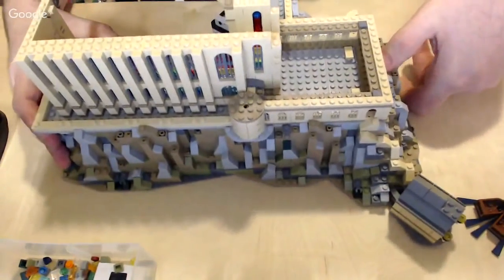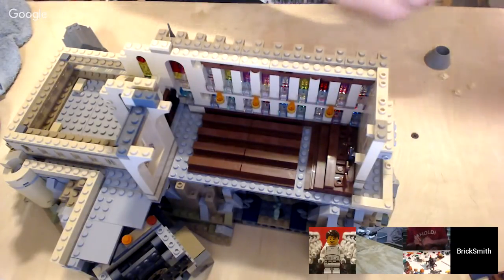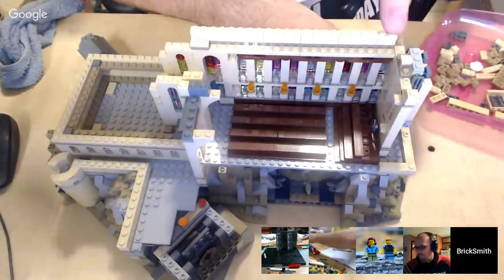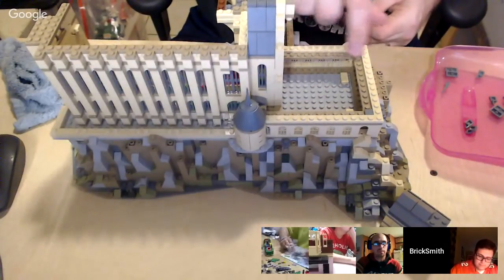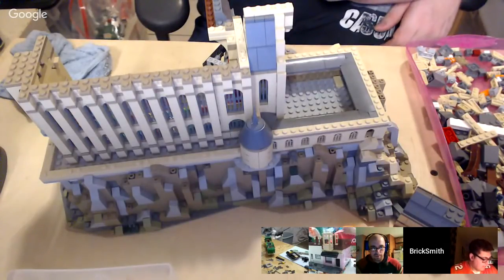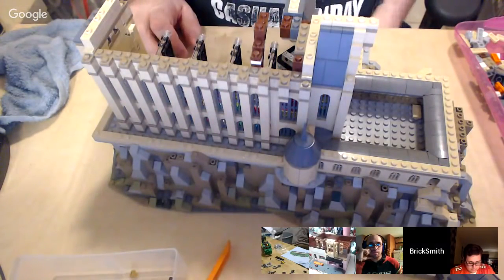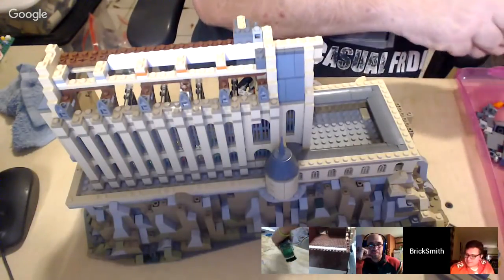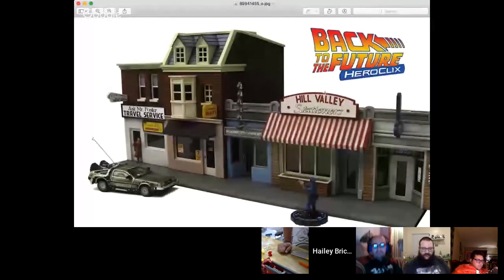Building Lego Hogwarts #2!!!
And remember, you gotta love those bricks!